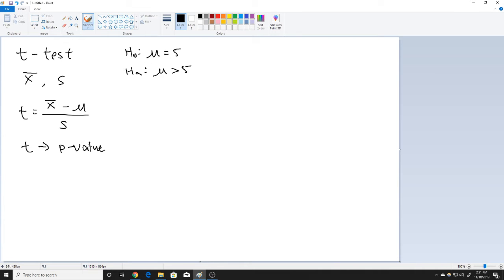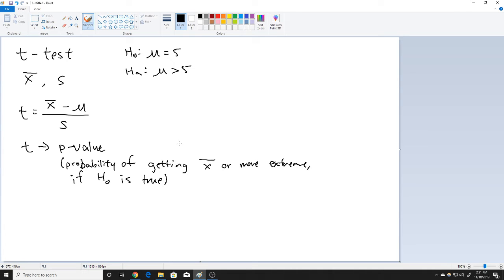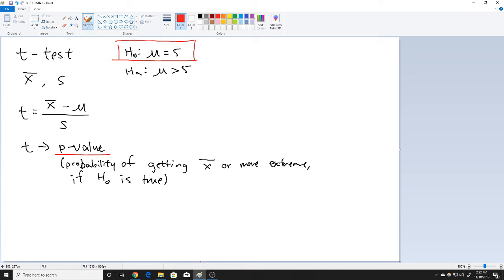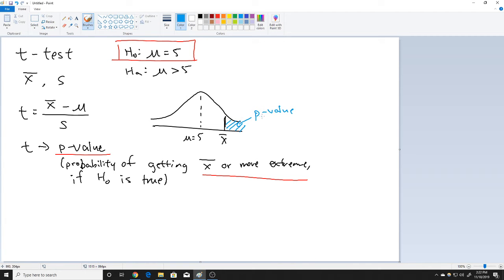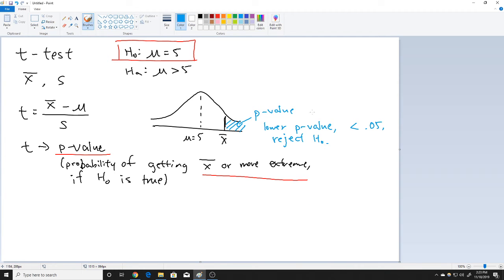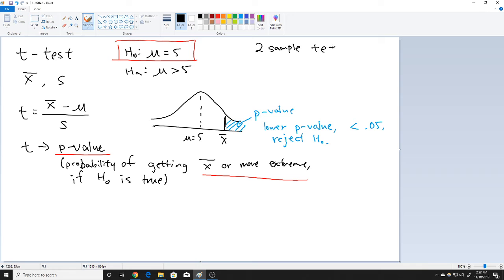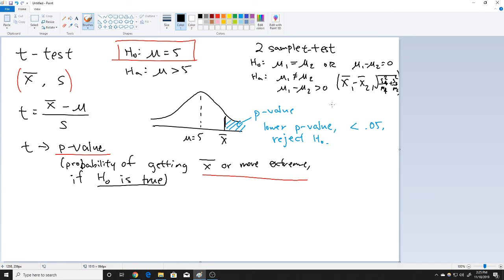2 sample t test